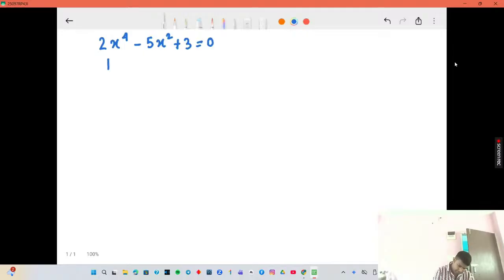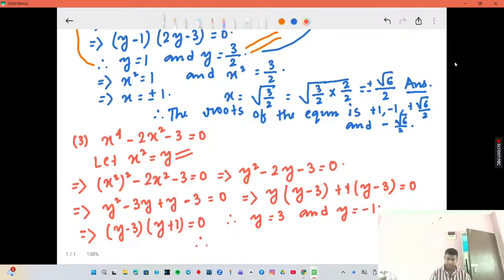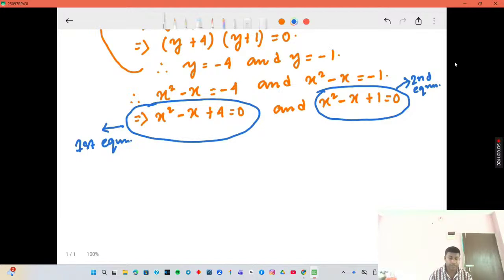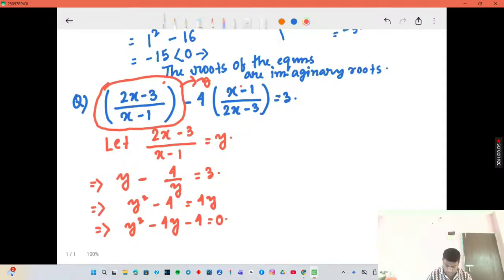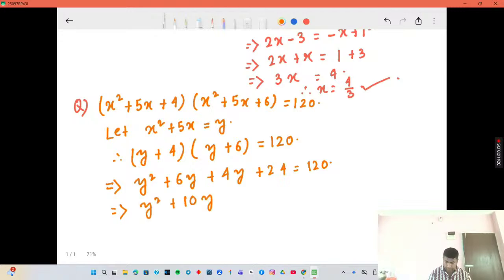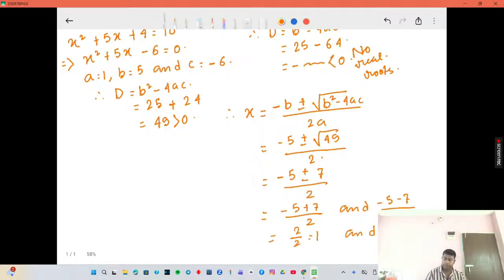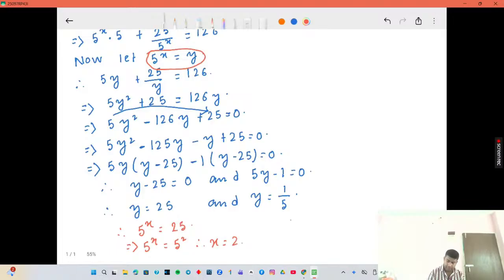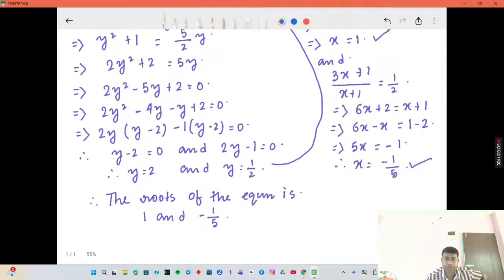CLASS 10 EXERCISE 5E QUADRATIC EQUATION ICSE BOARD